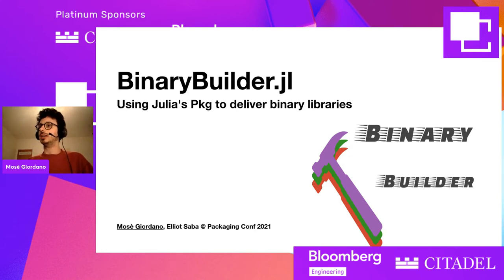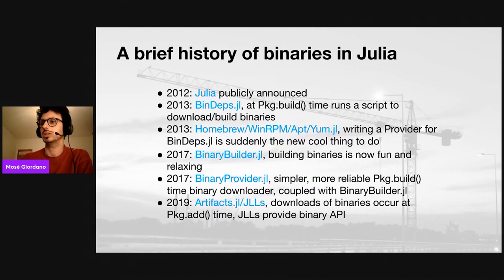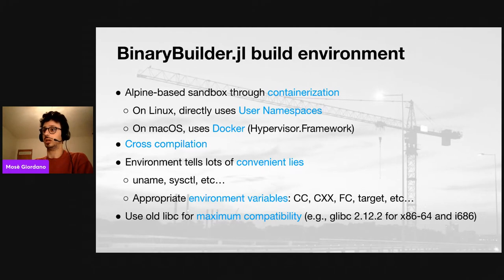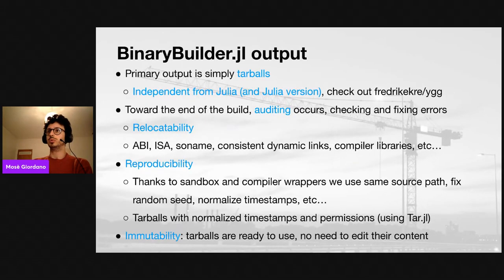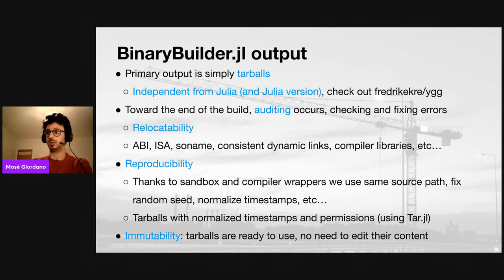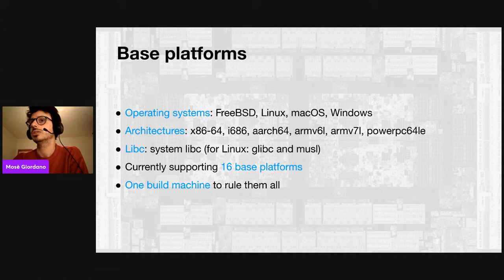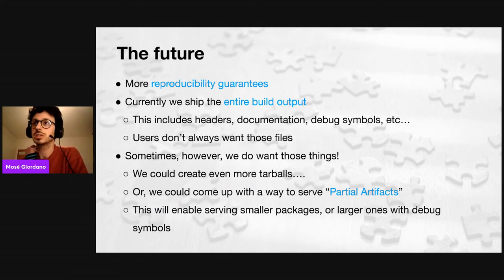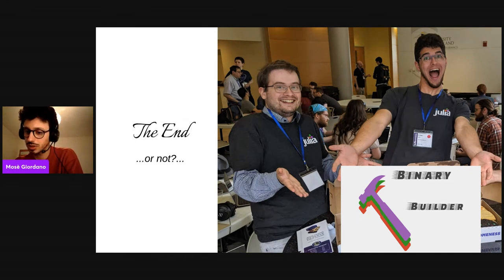BinaryBuilder.jl — Using Julia's Pkg to deliver binary libraries - Mosè Giordano & Elliot Saba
Description:

BinaryBuilder.jl is a framework that allows you to compile binaries for an ever-growing set of platforms (16 currently): Linux, FreeBSD, macOS and Windows on various architectures. While BinaryBuilder.jl is mainly employed to build libraries and programs used in packages for the Julia programming language, it is completely general and anyone can install and use on their system the binaries it produces.